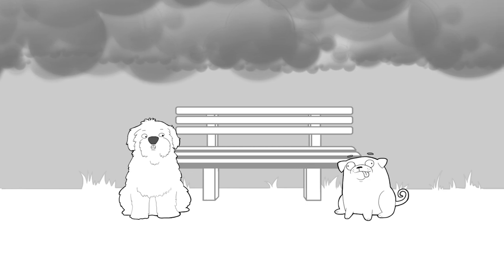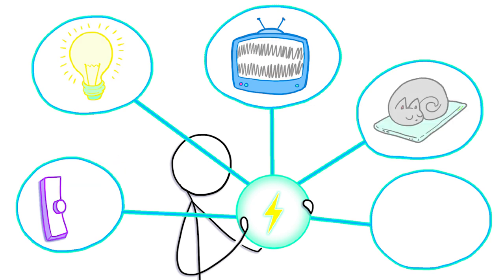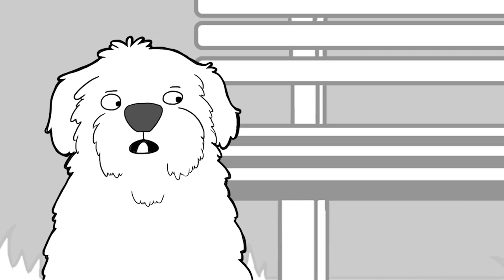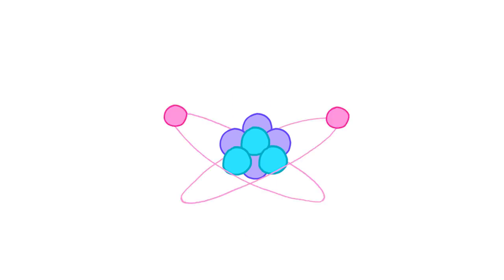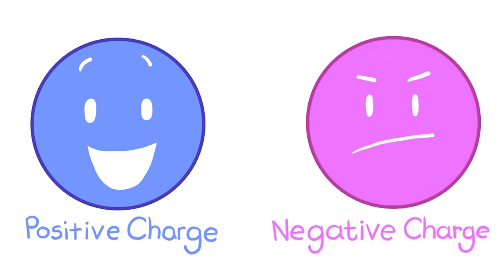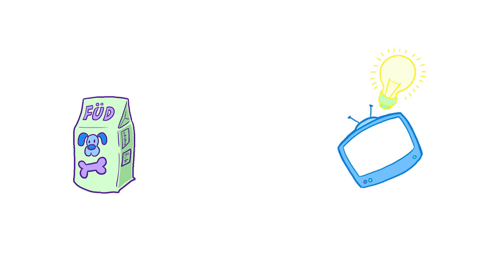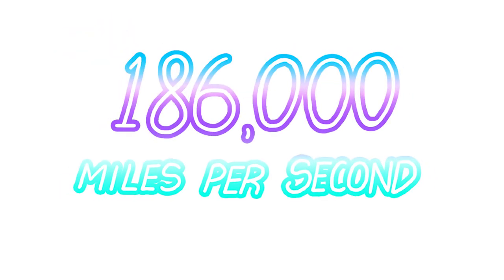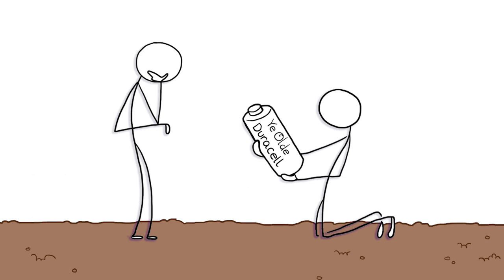Two Dogs Explain Electricity | Animated Storytime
Sometimes electricity comes from the sky but sometimes it comes from the carpet if you shuffle across the floor without picking up your paws and then all you hair sticks on end. we think it's a pretty magical thing so we decided to explain how electricity works with our new animated story time. we quite like it. we hope you like it to.

we are too dogs. we are good friends. we are doing our best.